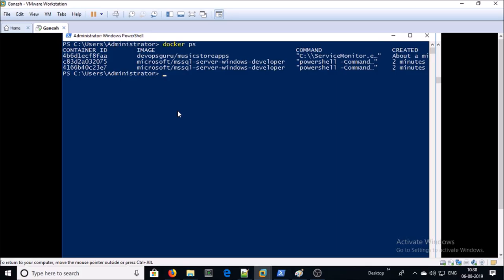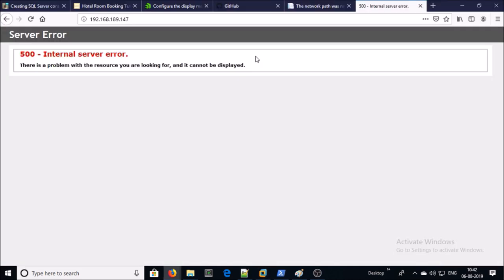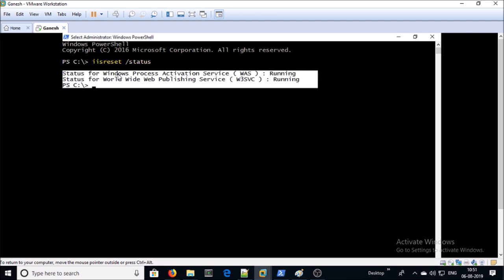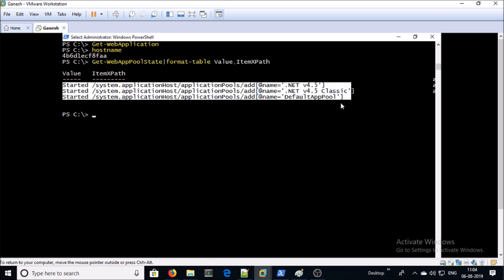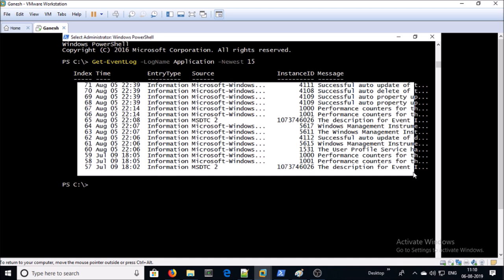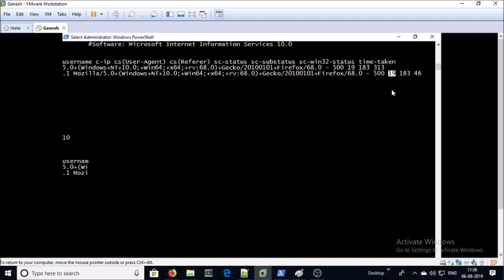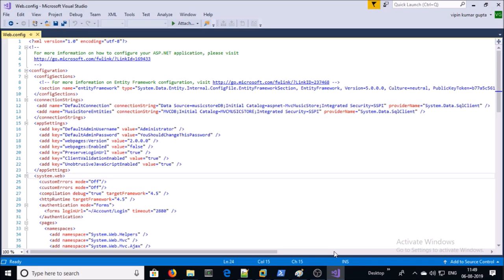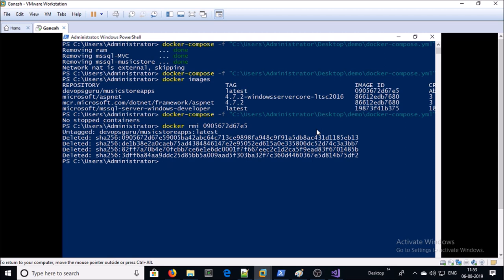Troubleshooting 500 Internal Server Error on Docker IIS Container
- Check the Status of IIS service on Container.
- Check the Application and Application Pool on Container.
- Check the Event Logs on Container.
- Check the IIS Logs on Container.